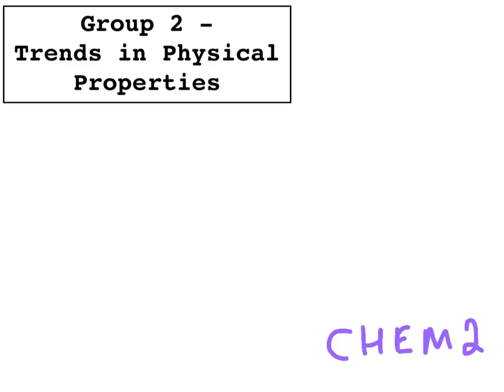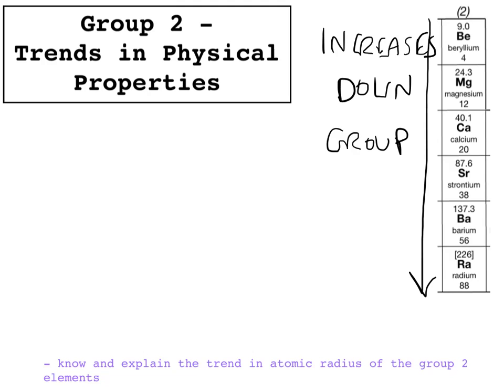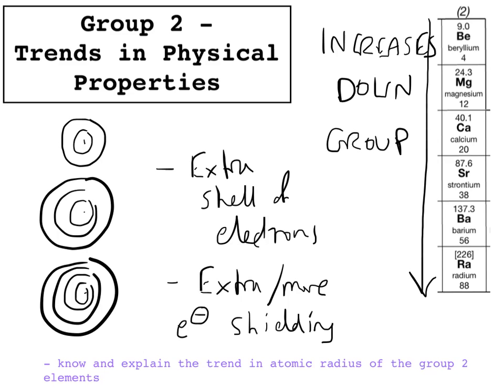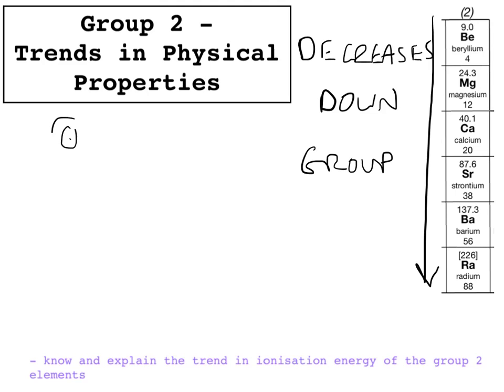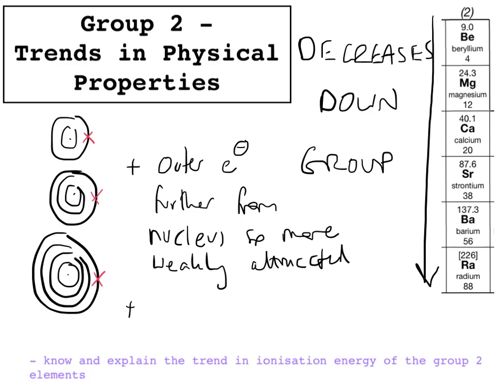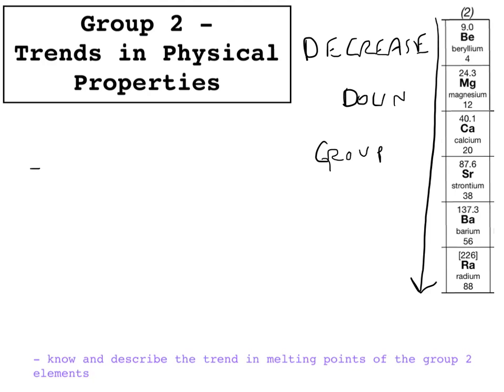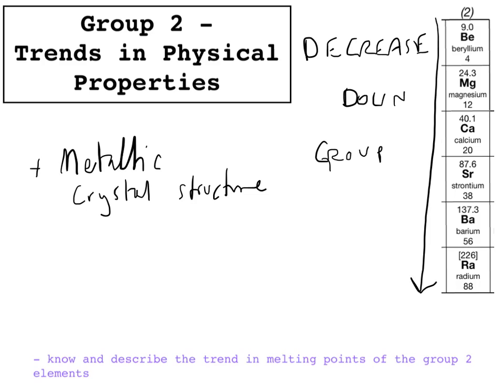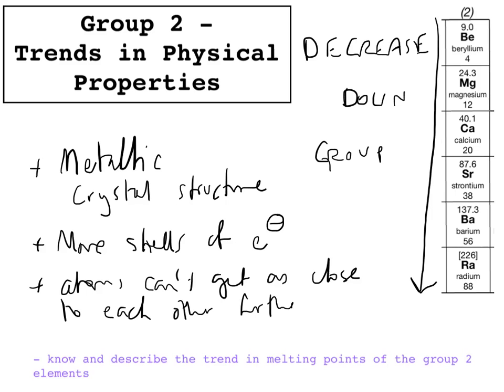Group 2 Physical Properties